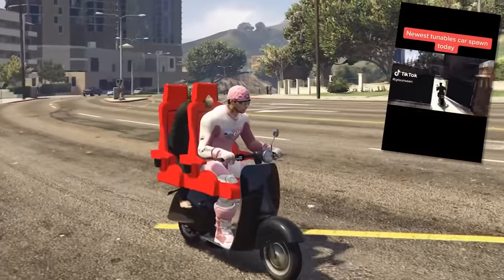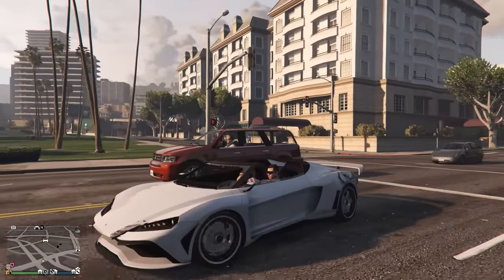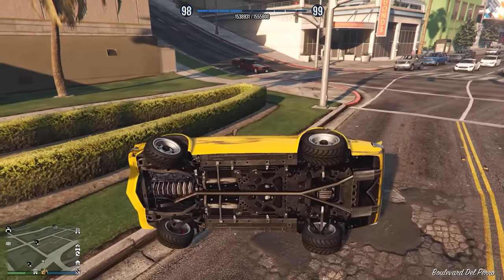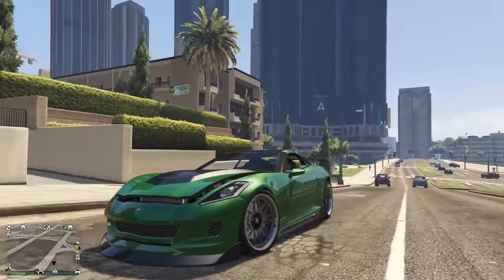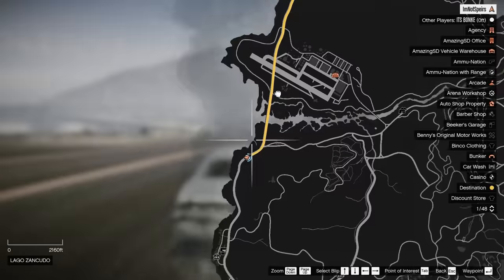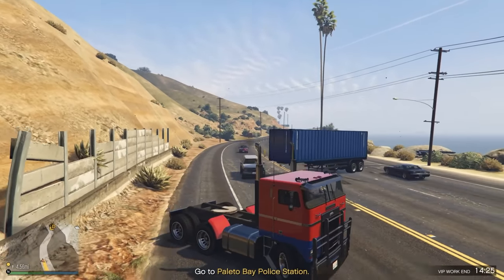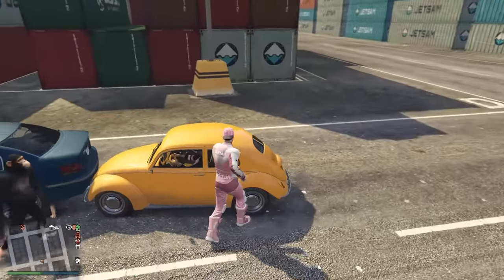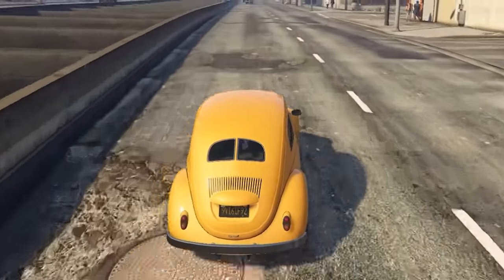I Used TikToks to Steal Rare Transformers Cars in GTA 5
Today we are trying more TikToks that show Rare Transformers Car locations, will they be real? let's find out.